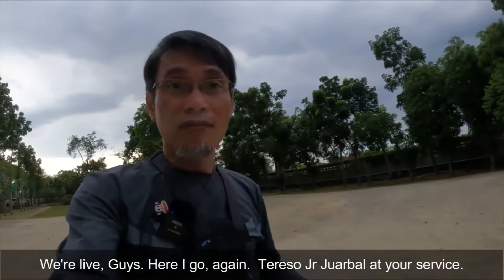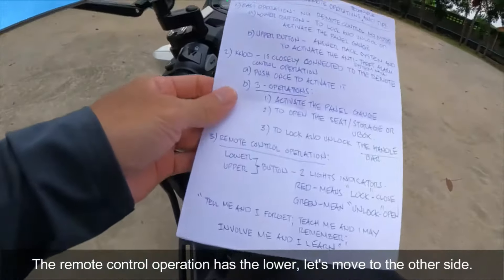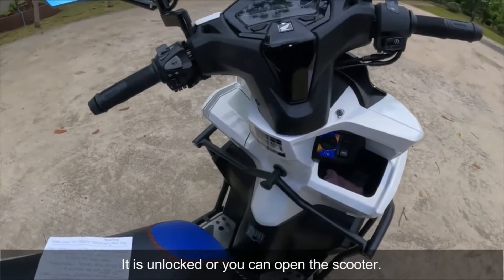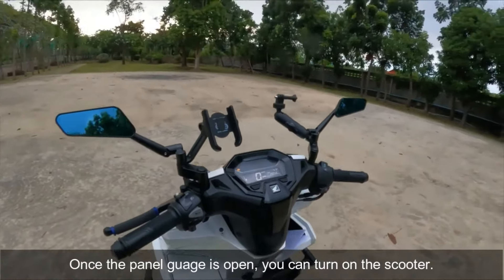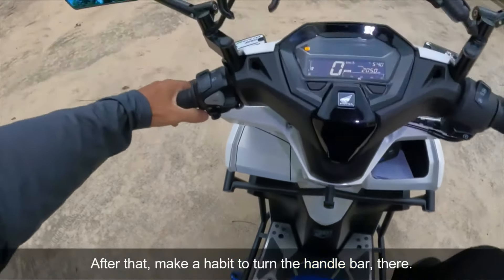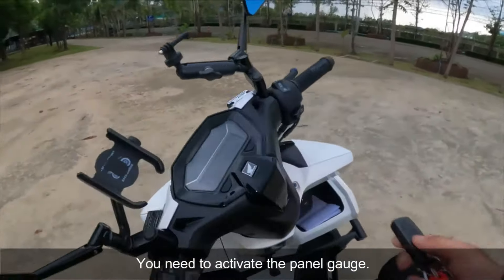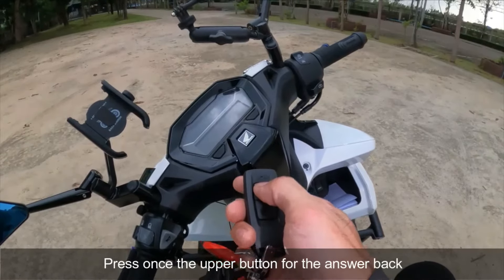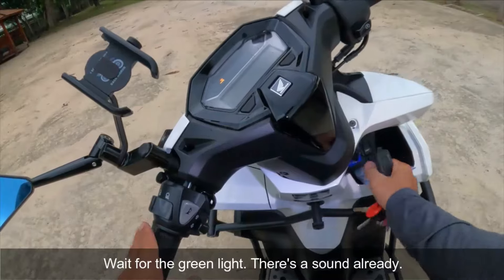Honda Click 160 : Remote Control Operation - From Basic to Advance Techniques And Tips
White Varry Moto Vlog Series:

In this video, I am on lecture mode. This topic about the Remote Control Operation Basic and Advance techniques and tips is surely a handy knowledge to equip any Honda Click 160 riders and owners. Please do watch this vlog from the beginning to the end.

Thanks for the continued support on this growing channel. I am so grateful to have you all as my viewers and subscribers.

You can message me in my Facebook Page And Twitter: Tereso Jr Juarbal

GOD BLESS US, ALL MGA KA PIXIE AND MGA KA VARIO